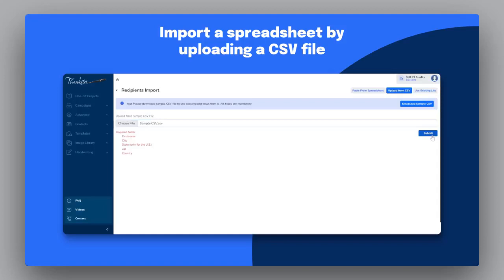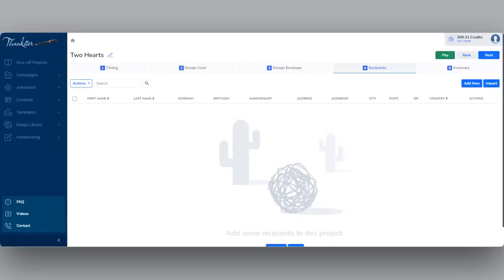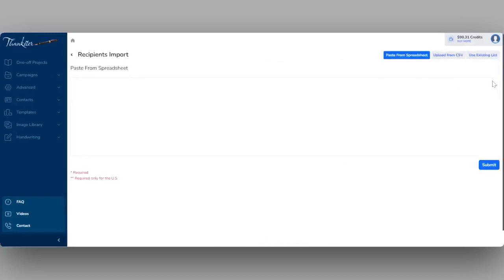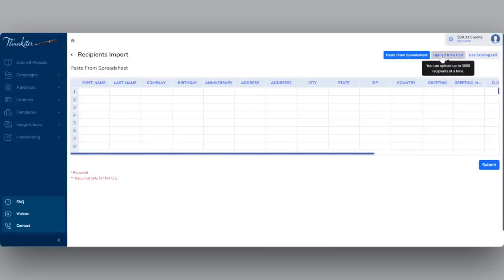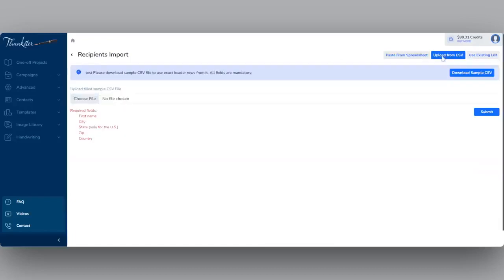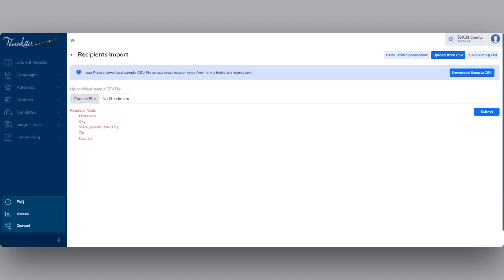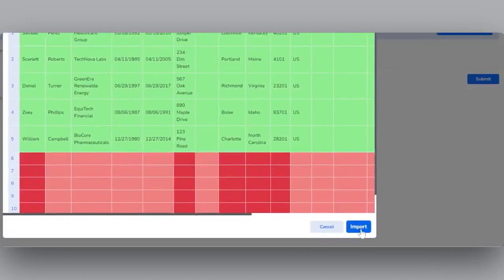Import spreadsheet through uploading a csv file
Step-by-Step Guide: Importing a spreadsheet by uploading a CSV FileGo to the Recipients tab.Click on the Import button.Next, click on the Upload from CSV button.Click on the Choose File button and select a CSV file from your computer.Click on the Submit button.Upon clicking Submit, the spreadsheet will be displayed.Click on the Import button to import the recipients.After the import process is complete, the recipients will be successfully imported.Note that any recipients that cannot be imported, usually due to missing required columns, will be displayed in red.  You will have the option to download these so you can fix them at a later rime.